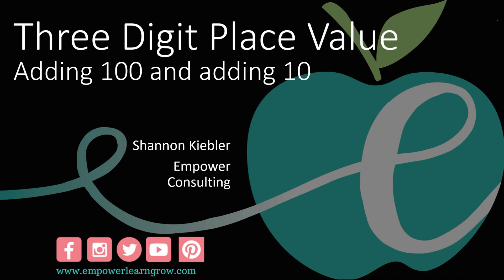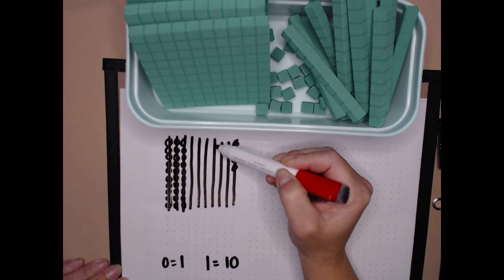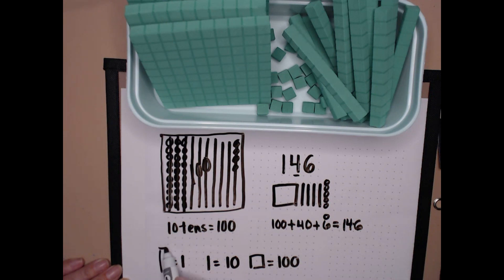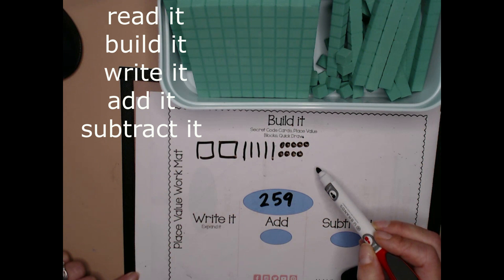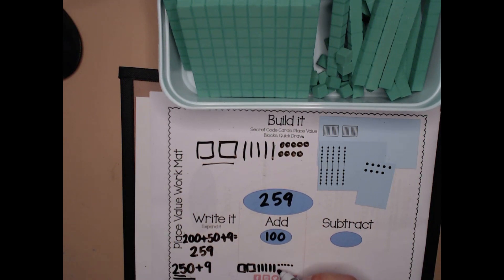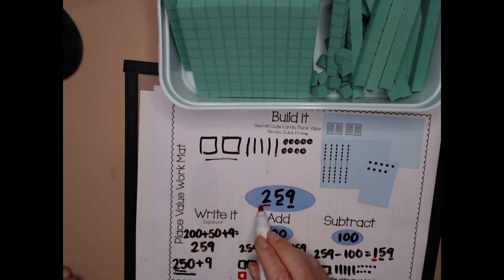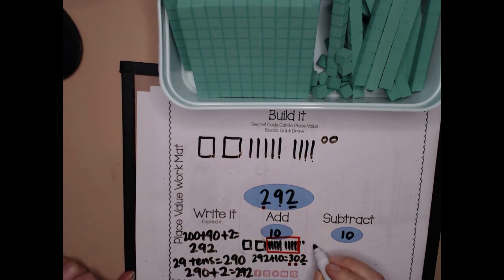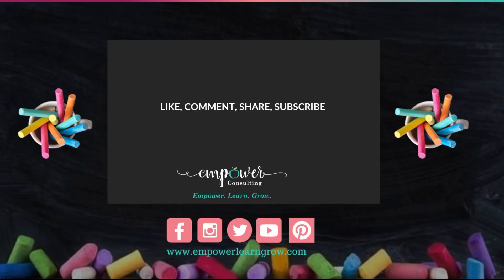Place Value for Kids in Grade 2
2nd Grade Math Teachers, help your students understand place value using quick draws, hiding zero cards, and precise language. Place Value using three digits and adding and subtracting 100 and 10 are all part of the Second Grade standards and something elementary students need to know how to do.

Teach Math Expressions?